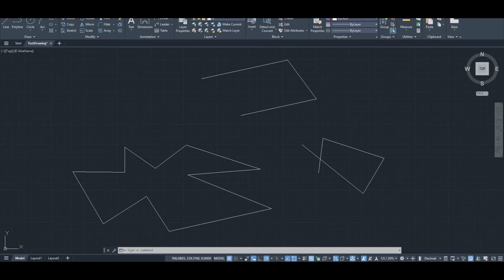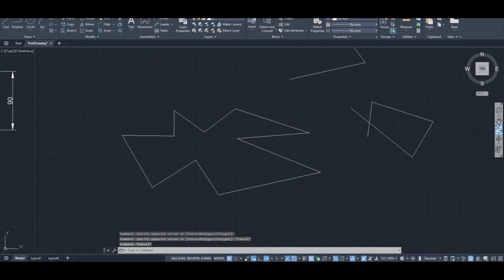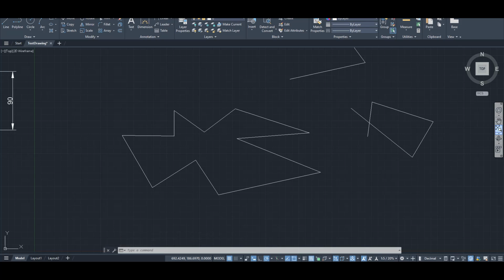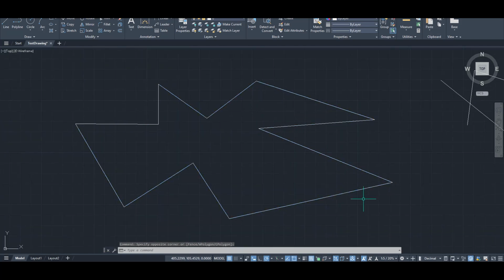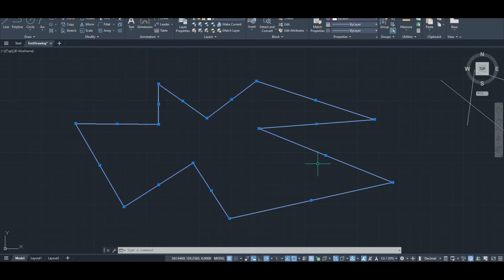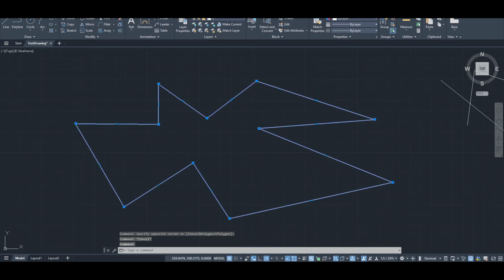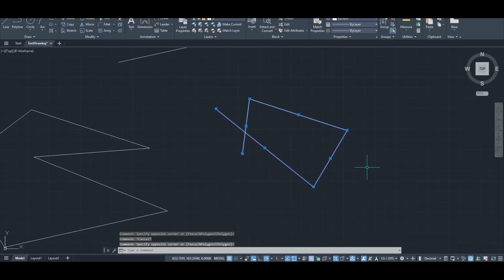How to Convert Line into Polyline in AutoCAD (2025 Quick Join Method)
In this video, I’ll show you how to convert separate lines into a single polyline in AutoCAD—perfect for creating continuous paths, simplifying geometry, or prepping for extrusion in 3D modeling.

You’ll learn:
• How to use the PEDIT command to convert a line into a polyline
• How to join multiple lines or arcs into one polyline
• How to handle gaps and make segments connect smoothly
• Bonus: Tips for editing polylines after conversion